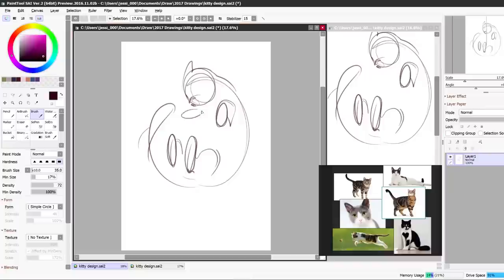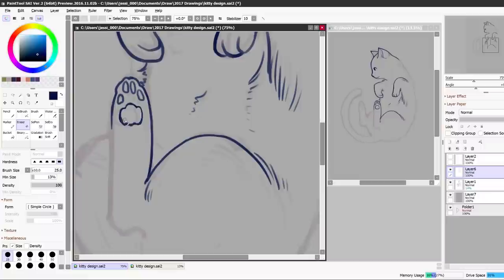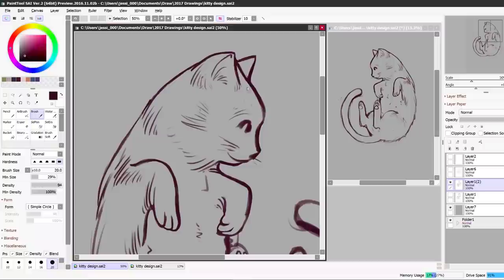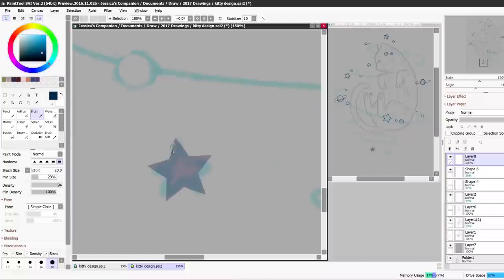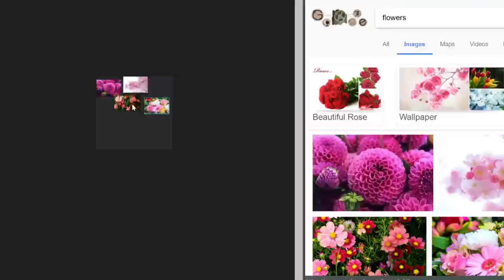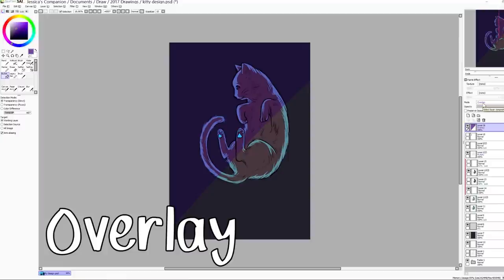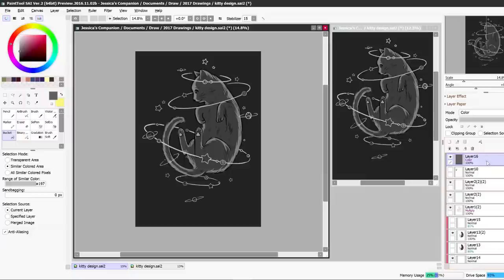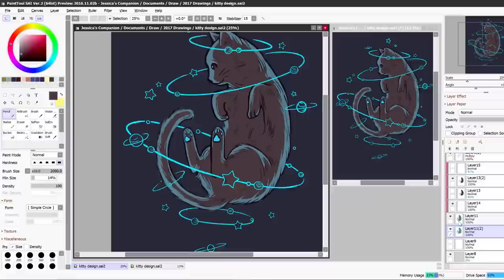10 Tips for Beginner Digital Artists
Here's my top 10 tips for beginner digital artists. I hope you enjoyed this little tutorial! These are the things that I always keep in  mind when I draw digitally. I hope they helped!